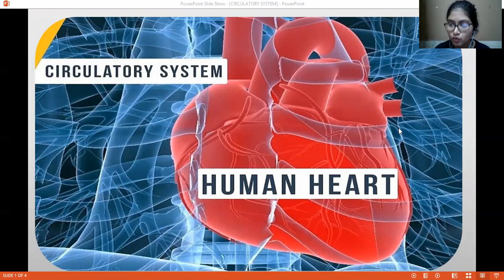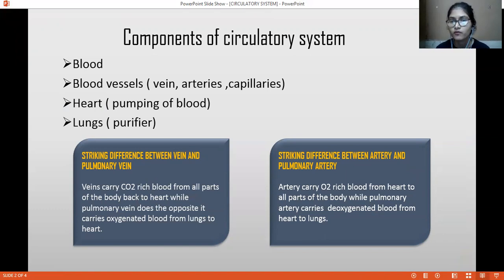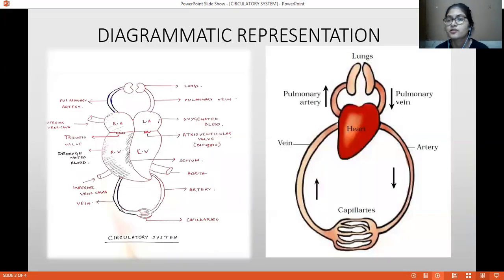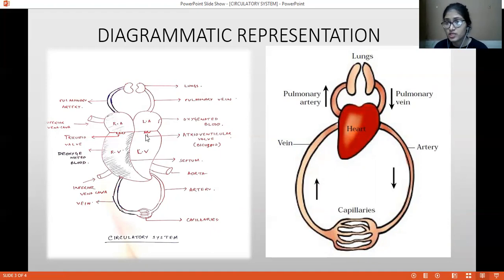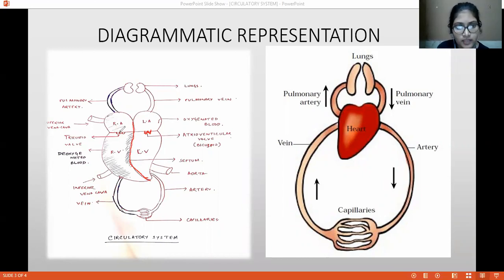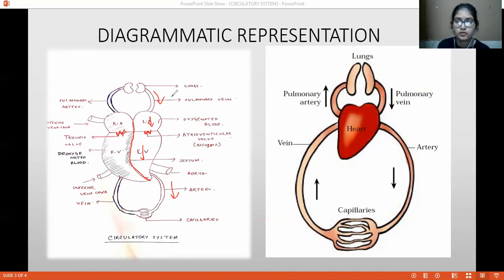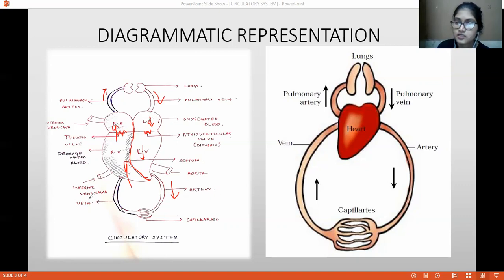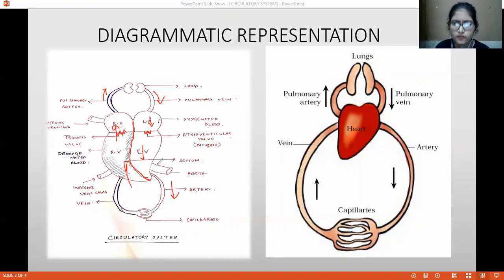CIRCULATORY SYSTEM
a brief about circulatory system .